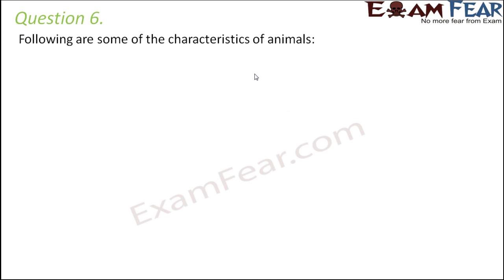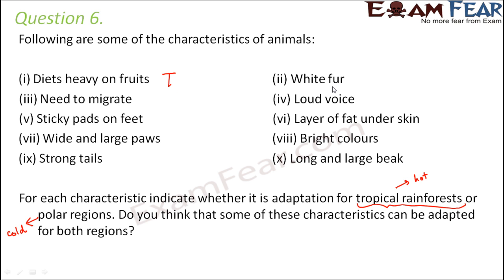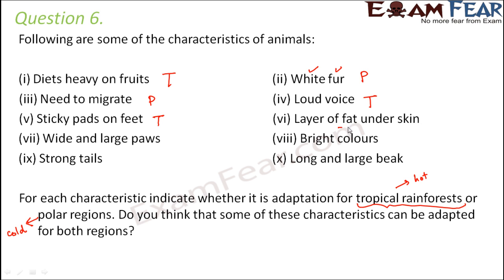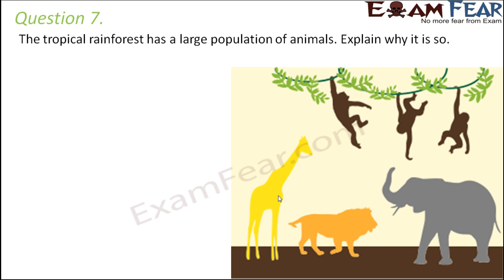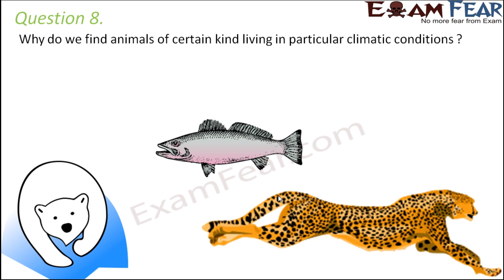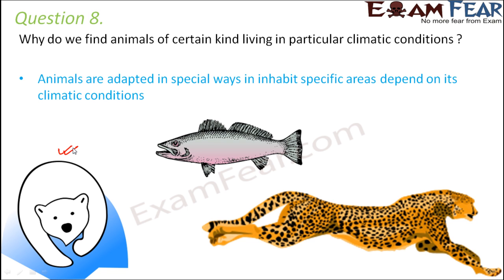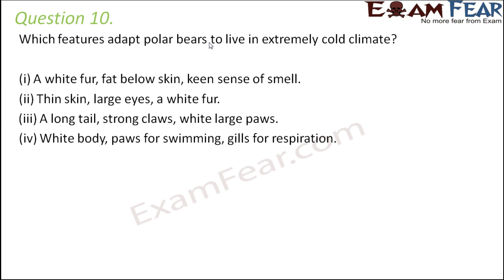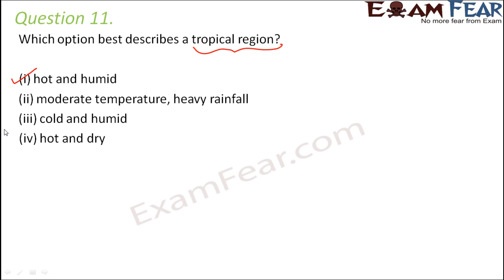Biology Weather Climate Adaptation Part 15 (Questions 2) Class 7 VII